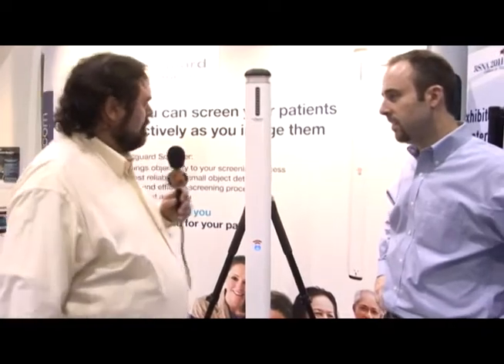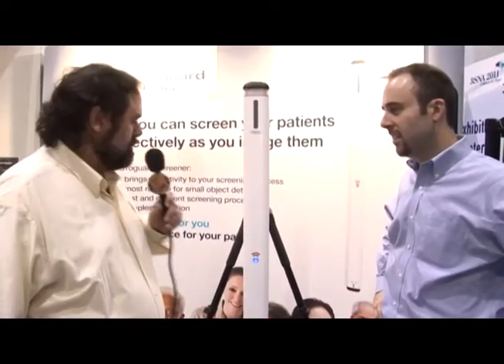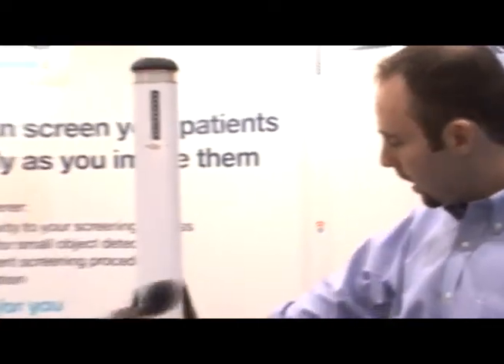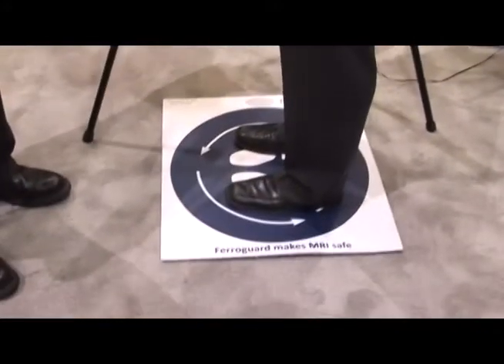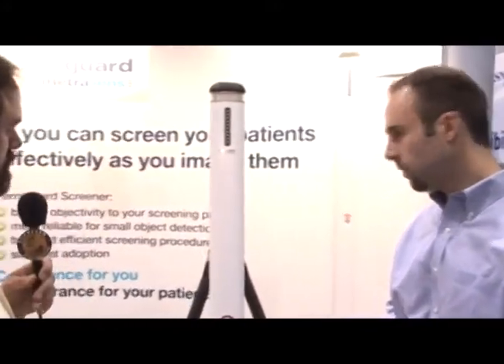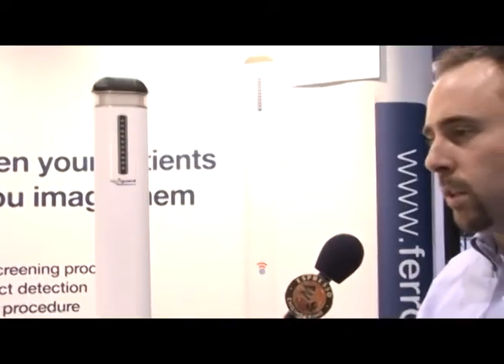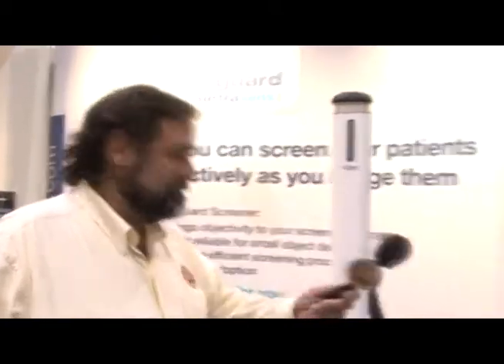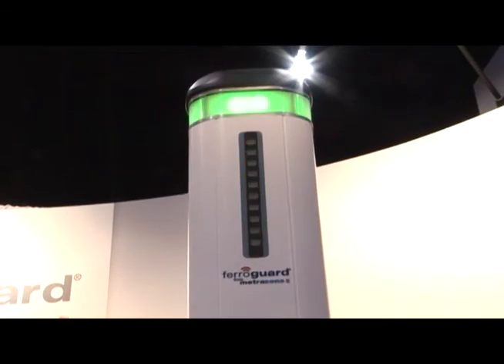RSNA 2011: Craig Berg, Ferroguard Technical Sales, ETS-Lindgren - Pt 1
Video Footage from RSNA 2011
Radiological Society of North America, Inc.